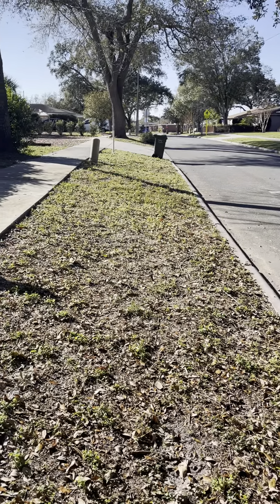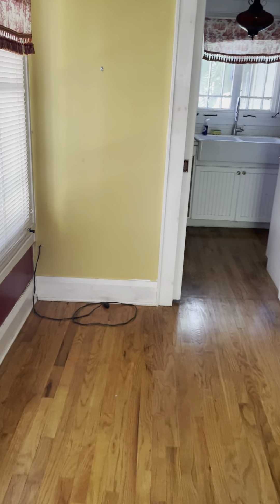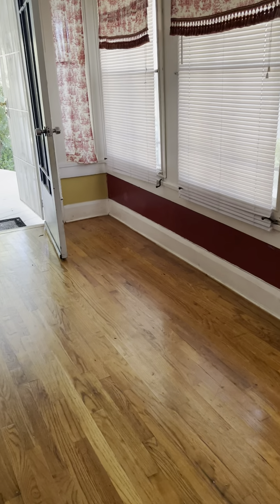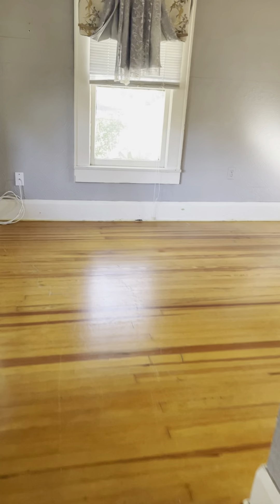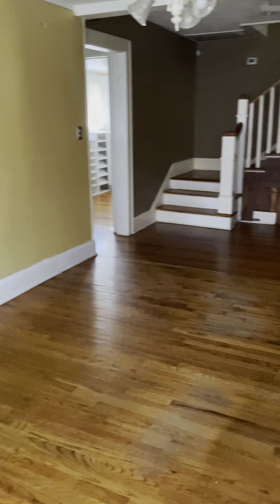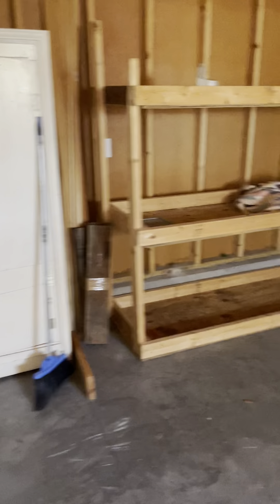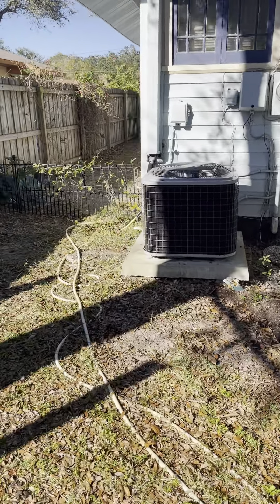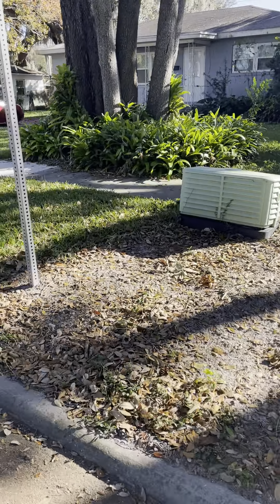Moving to Lakeland, FL?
Check out this cute bungalow on Wilshire Ct